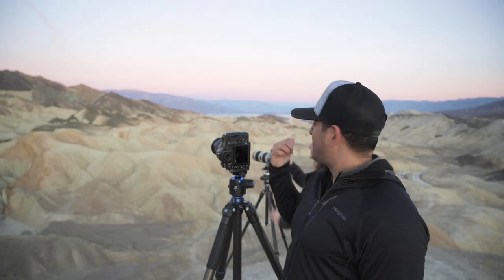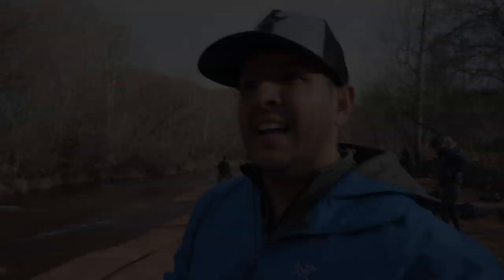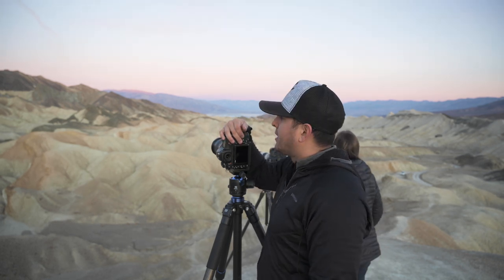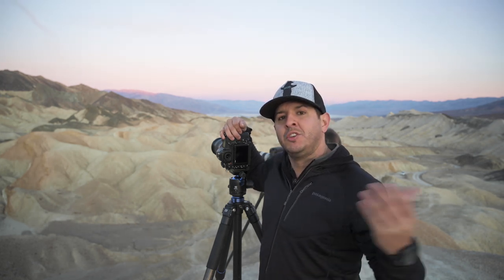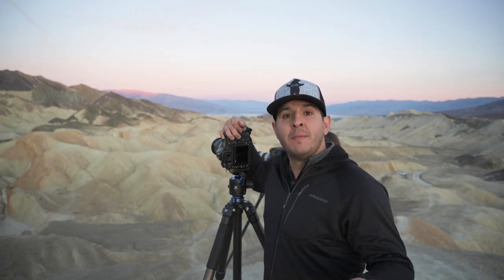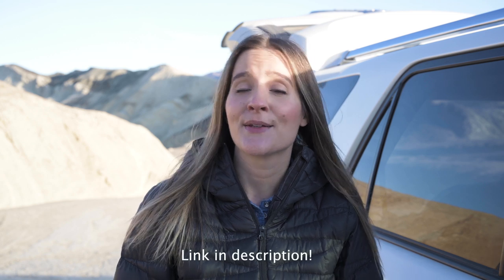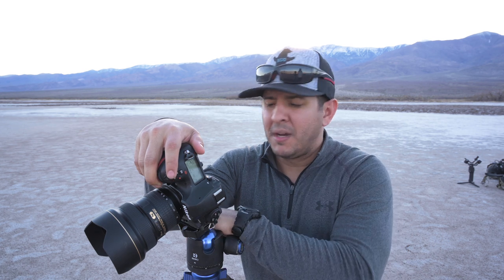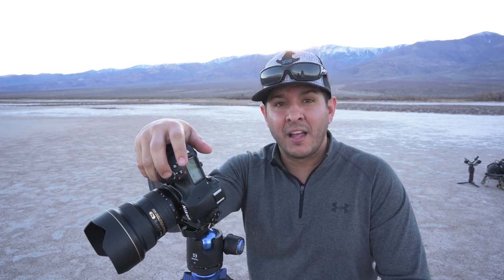How WE Make Money with Landscape Photography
In this weeks video, we talk about how we make money with landscape photography. We talk about the different income streams of a landscape photographer and how to earn money as a freelance photographer.

There is also one spot left on the previously sold out April 2020 Astro and Landscape Photography Workshop with JOHN WEATHERBY:

Lee Filters